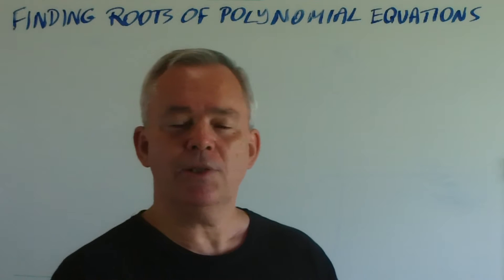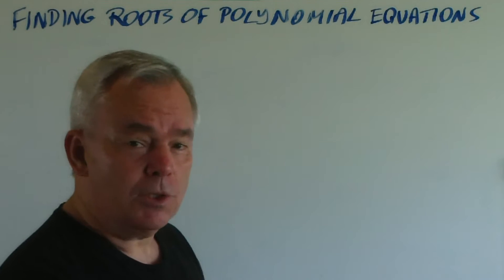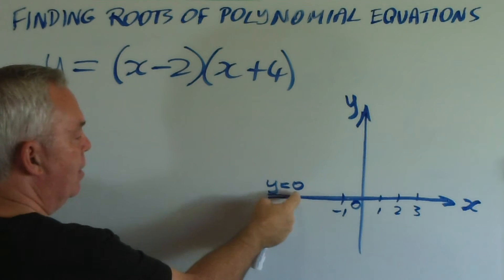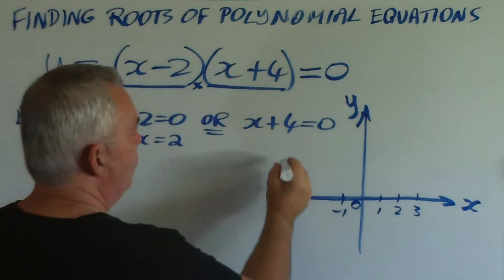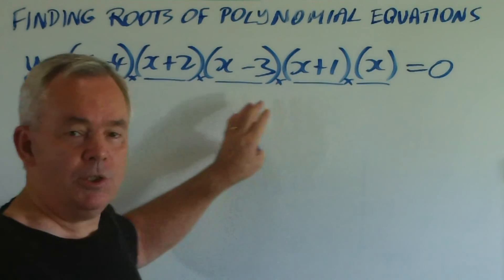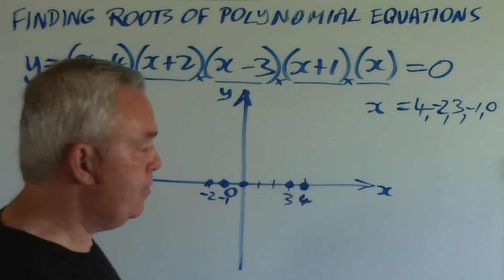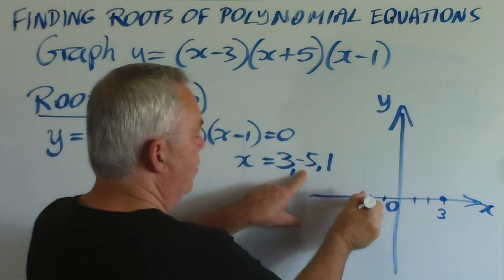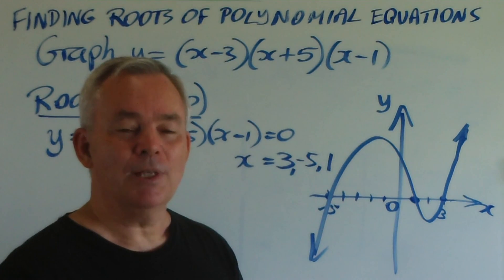Using Roots to Graph Polynomials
One of the key principles to graphing polynomials is being able to determine where their roots lie (on the x-axis).  In this video I show you how a fully factorised polynomial reveals its roots quite easily.

In subsequent videos I will show three "variations on the theme" that cause difficulties for some students and then demonstrate how this skill can be used to rapidly sketch the graphs of polynomial equations that have been provided in senior school examinations in New South Wales, Australia.

I hope you find the videos helpful and relevant to your mathematical needs.

It would be appreciated if you would like and/or comment on this video as well -- especially if these suggestions have helped you.